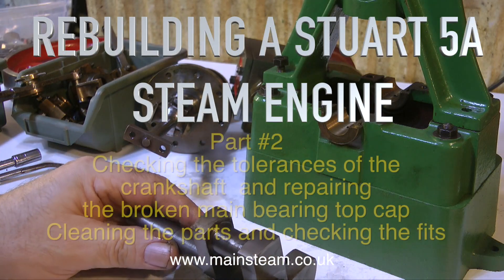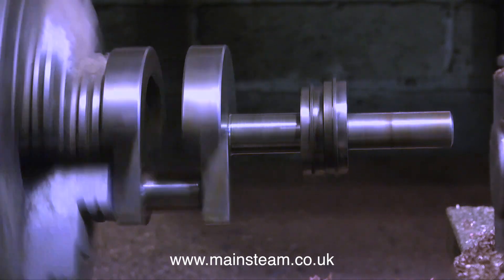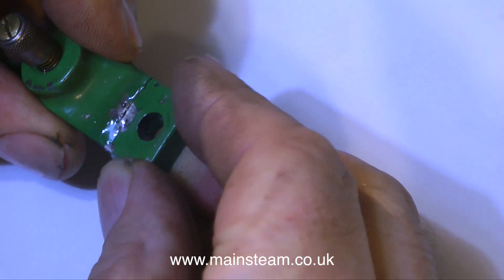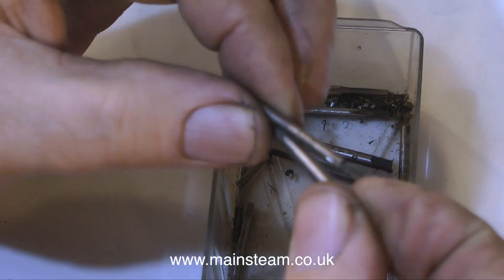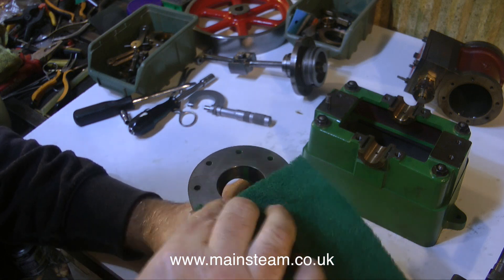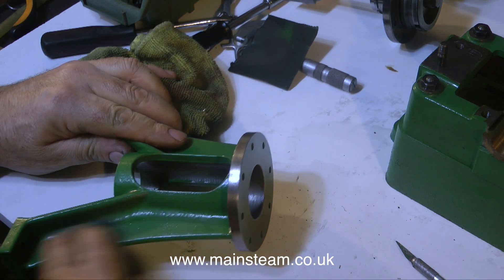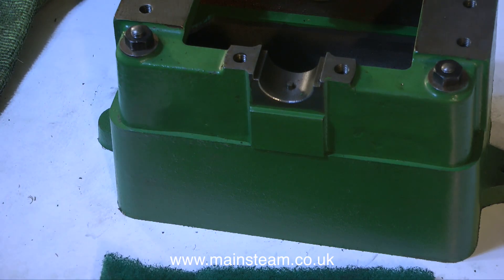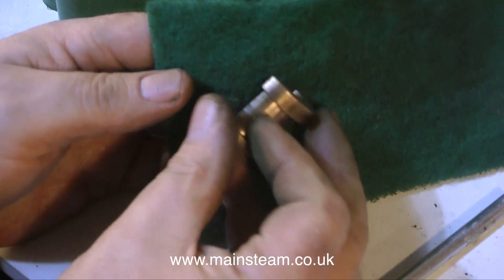STUART 5A STEAM ENGINE REBUILD - PART #2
Stuart 5A Steam Engine Rebuild - Part #2 - Checking components, mending the broken Top Cap and Preparing the engine for painting.